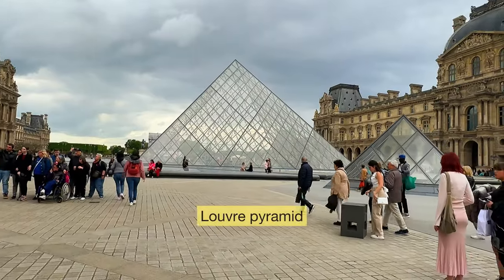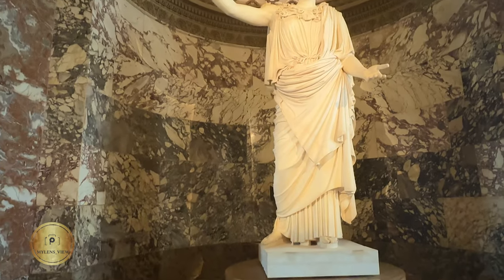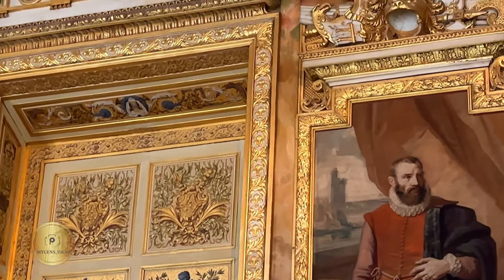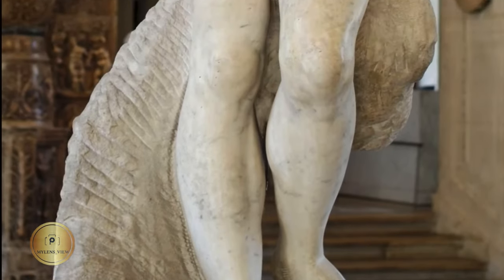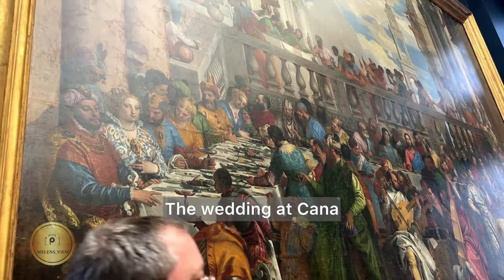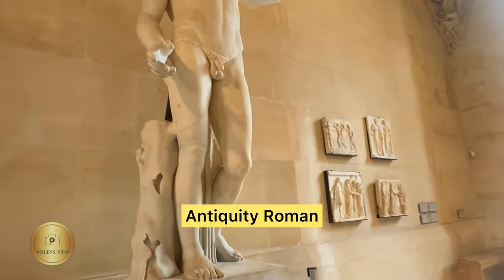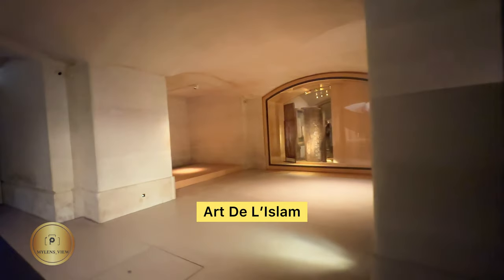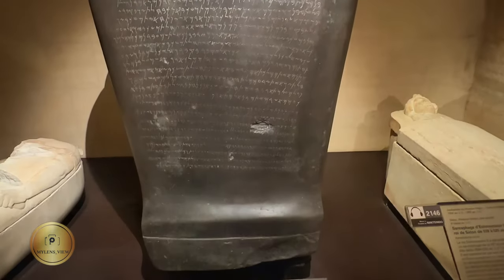Louvre Museum,Virtual Tour & History [4K]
Welcome to the ultimate virtualtour of the LouvreMuseum! Explore the renowned LouvreMuseum from the comfort of your own home with this immersive virtual experience. Join us as we take you on a captivating journey through the halls of this iconic cultural landmark.

Discover the rich history and artistic treasures housed within the Louvre's walls. Marvel at the world-famous artworks, from the enigmatic smile of the MonaLisa to the majestic WingedVictoryofSamothrace. Learn about the fascinating stories behind each masterpiece and gain a deeper understanding of their significance in art history.

Our virtual tour allows you to navigate through the museum's galleries, giving you the freedom to pause and examine the details of each artwork. Immerse yourself in the splendor of the Louvre's architecture, from the grandeur of the Pyramid entrance to the opulent interiors that house centuries of artistic brilliance.

No need to book a flight or stand in long queues – this virtual tour brings the Louvre to you. Travel through time and experience the cultural heritage of Paris, right from your computer screen. Whether you're an art enthusiast, history buff, or simply curious about the world's most famous museum, this virtual tour offers an accessible and engaging way to explore the Louvre's treasures.

Join us on this incredible virtual journey and embark on an unforgettable adventure through the Louvre Museum. Get ready to be inspired, educated, and captivated by the wonders of art and history in this remarkable online experience.

Don't miss out on this opportunity to visit one of the world's most renowned cultural institutions. Start your virtual tour of the Louvre now and let the magic of art transport you to a world of beauty and creativity.

Time stamps:

▪️0:00 intro
▪️0:07 Louvre pyramid (هرم موزهٔ لوور)
▪️0:53 Greek antiquity & Venus de milo (ونوسِ میلو و یونان باستان)
▪️4:22 De Galerie d'apollon
and the French Crown Jewels(گالری آپولو و جواهرات تاج فرانسه
▪️8:46 The grand gallery & Italian Renaissance (گالری بزرگ و رنسانس ایتالیا)
▪️10:50 France paintings (نقاشیهای فرانسه)
▪️13:04 Antiquity Roman (روم باستان)
▪️15:44 Art De L’Islam(هنر اسلامی)
▪️17:52 Egyptian Antiquities(آثار مصر باستان)